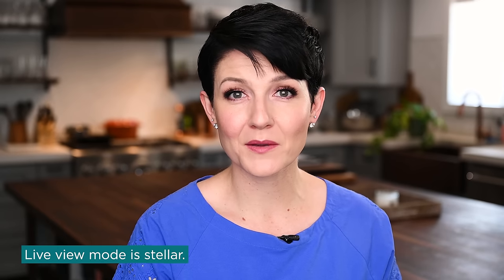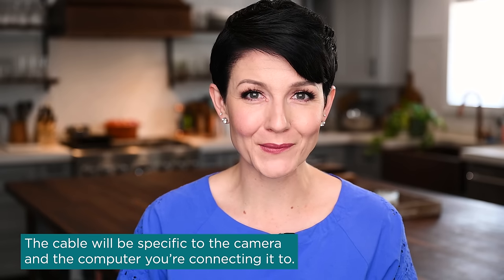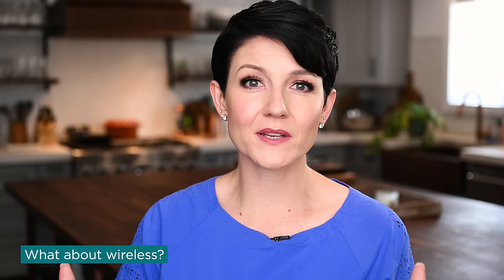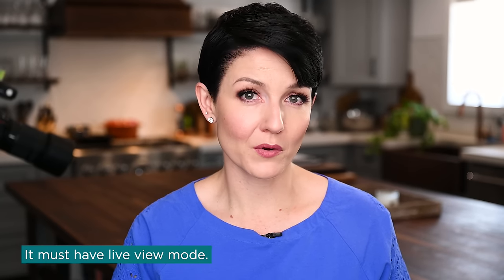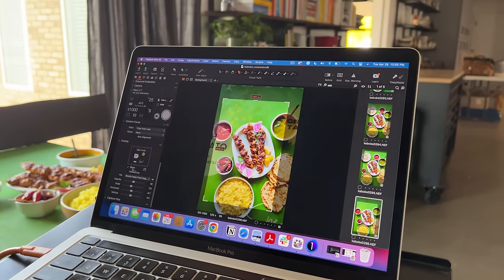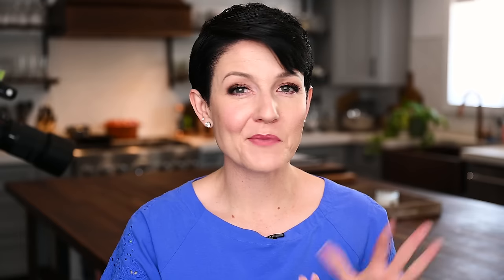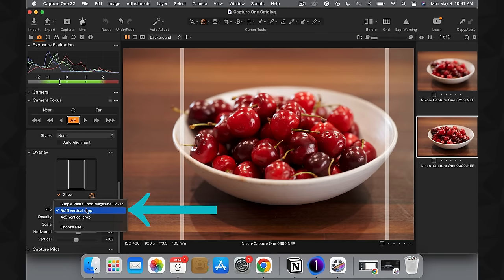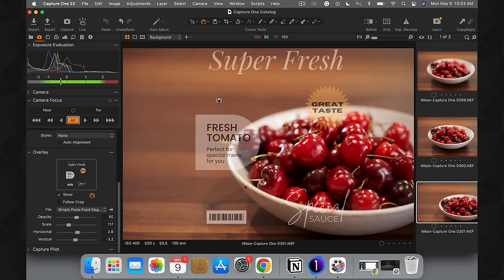Tethering Basics for Food Photography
Chapters
0:00 Intro.
0:48 Why is tethering so powerful?
4:05 What you need to shoot tethered.
7:51 Protect your ports.
8:34 Tethering software.
11:16 Tethering software.
13:14 Diving into Capture One.
13:48 Sponsor: Professional Photographers of America
15:41 Back to Capture One.
22:09 Common issues to troubleshoot.
25:22 Conclusion.

Links
3:07 Link: Home For The Holidays pre-order
5:15 Link: B&H Live Chat
10:02 Link: Laptop table options
11:25 Link: Tether software
17:42 Link: How focus works

19:54 Link: Capture One Editing Basics